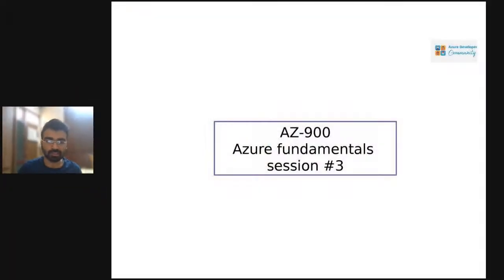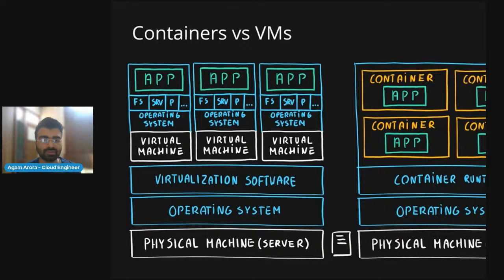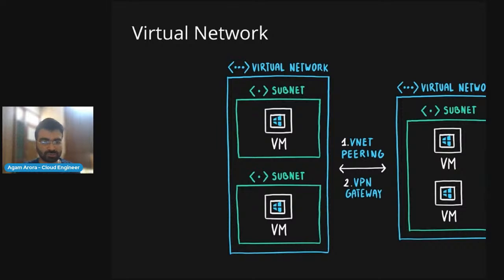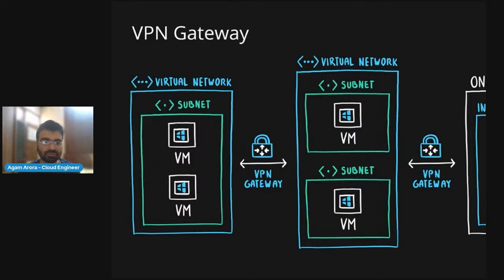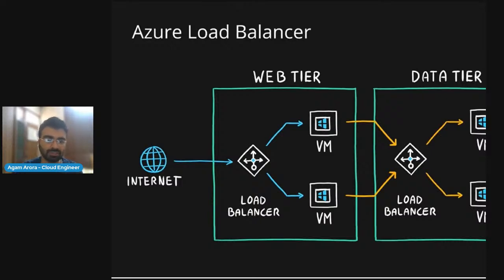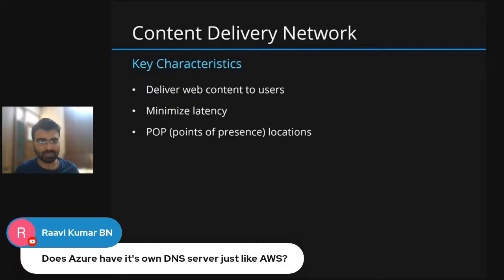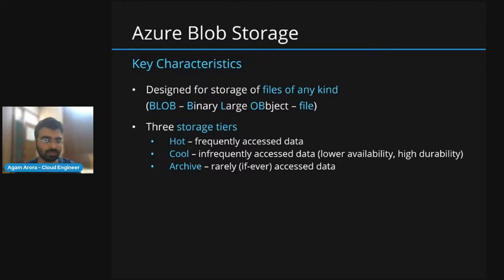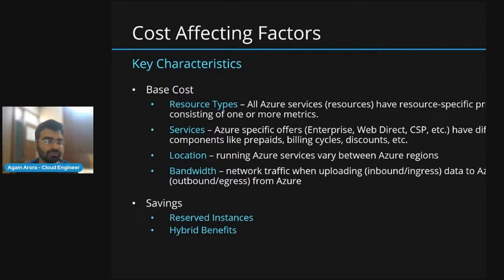Microsoft Azure Bootcamp~AZ900 (Day 3)